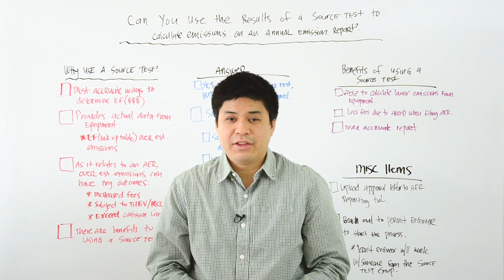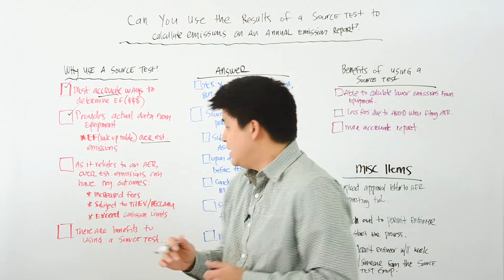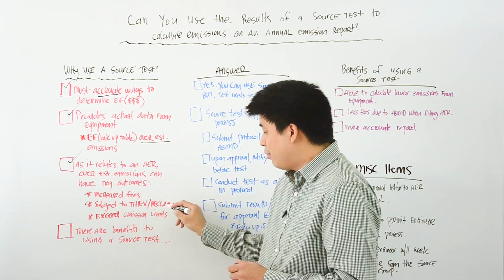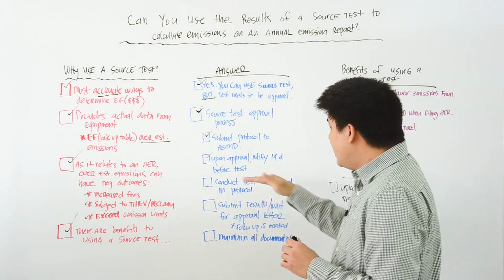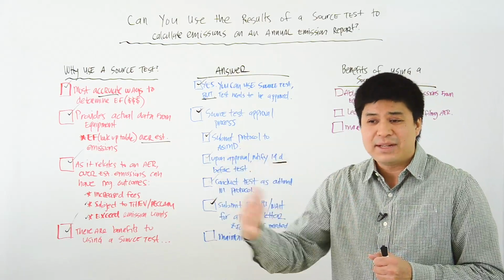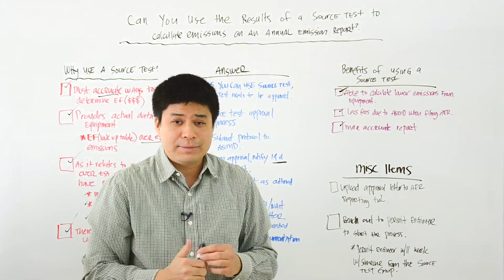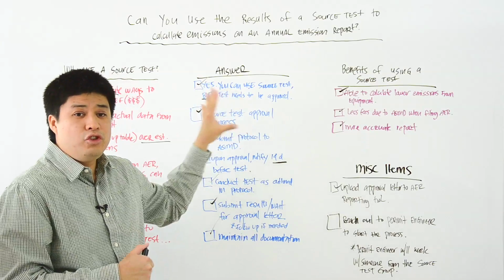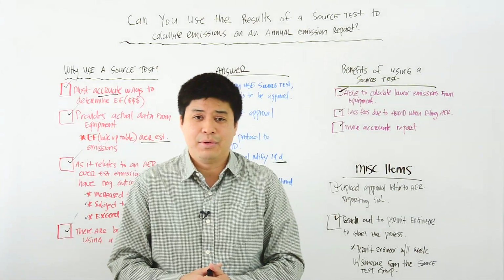E@TB: Using A Source Test On An Annual Emission Report (AER)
In this episode, we'll talk about when is it okay to use the results of a source test to calculate emissions on your SCAQMD annual emission report (AER).  Check it out!

Time Stamps:

[0:26] Why use the results of a source test on an AER?
[2:10] Unintended consequences of overestimating emissions on an AER
[4:40] The short answer …
[7:36] Benefits of more accurate AER
[10:15] How to start the process

Envera Consulting believes in being the key resource to you as you navigate through California's complex maze of air quality and environmental regulations. Our approach is to not only provide you with training material that you can immediately use, but also to approach and solve your air quality and environmental compliance problems in a way that allows your meet your business objectives with a lower overall risk for your organization.

We have successfully guided companies from the Fortune 500 all the way down to small family-owned companies through California's complex maze of air quality and environmental regulations and we can do the same for you.

to access our growing content library and learn how we can guide you through California's complex maze of air quality and environmental regulations.

Envera at the Board (E@TB) is our unique way of providing you with tons of immediate value by teaching you about the concepts, strategies and techniques that you can use to navigate through California's complex maze of air quality and environmental regulations so that you meet your business objectives with a lower overall risk for your organization.

and jump on the Envera Consulting newsletter so you won’t miss the next video. No SPAM, just valuable content that guides you through all of the SCAQMD’s complex maze of air quality and environmental regulations.

About Grant Aguinaldo

Grant Aguinaldo is a principal at Envera Consulting and a former environmental manager for a Southern California petroleum refinery. Over the years, Grant has used his expertise to: develop and lead technical studies, advise senior management on the environmental and regulatory impacts of capital projects and process changes, identify and improve process inefficiencies and be an active participant during the rule-making process.

Grant maintains a vast network of contacts in industry as well as within the different California regulatory agencies, and he uses these resources to leverage favorable outcomes for the people that he works with. Grant holds degrees in Chemistry, Biochemistry and Engineering, as well as various professional credentials that include:

1) Certified Permitting Professional (CPP) from the South Coast Air Quality Management District (SCAQMD); and

2) Project Management Professional (PMP®) from the Project Management Institute (PMI®).